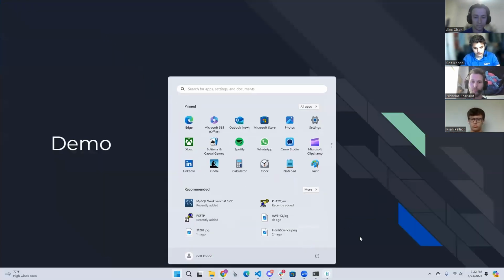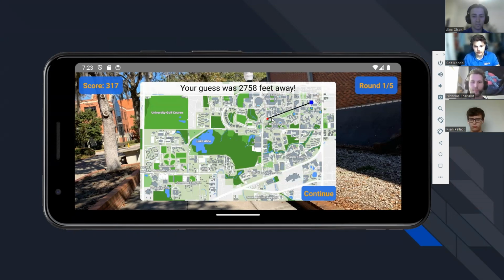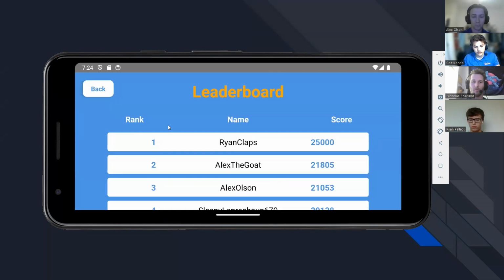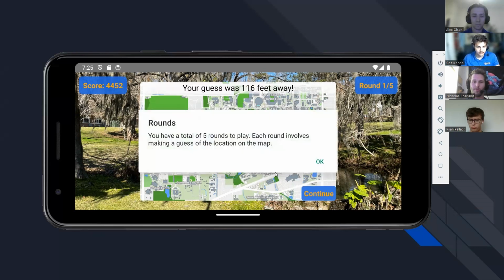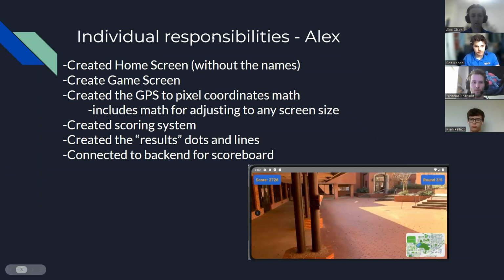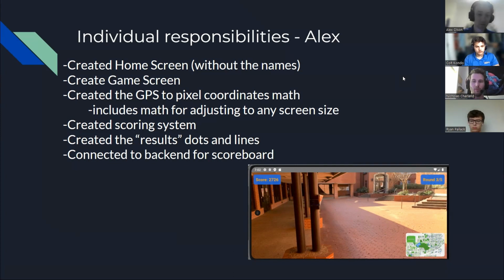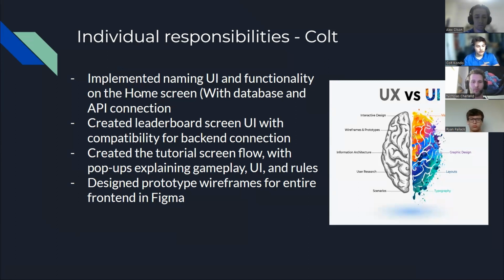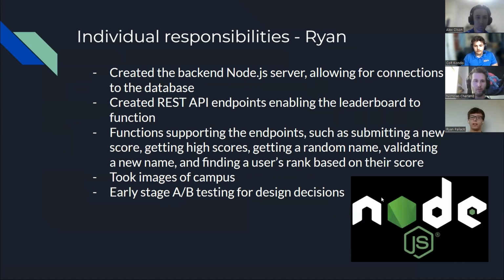GatorGuessr Final Presentation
Senior Project final presentation video